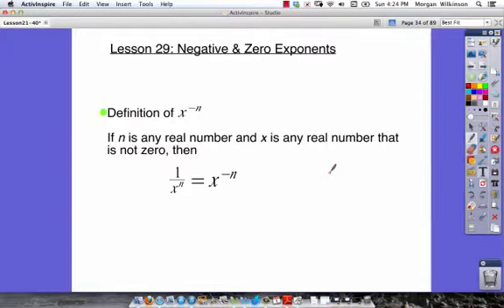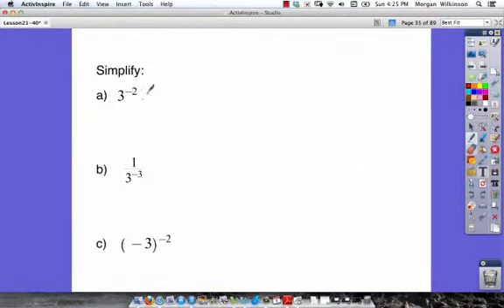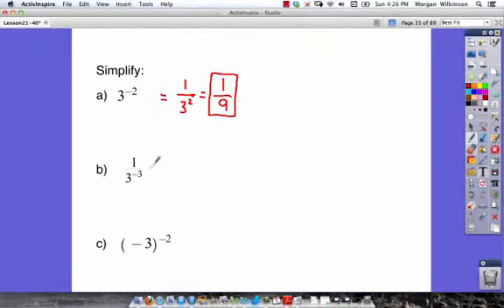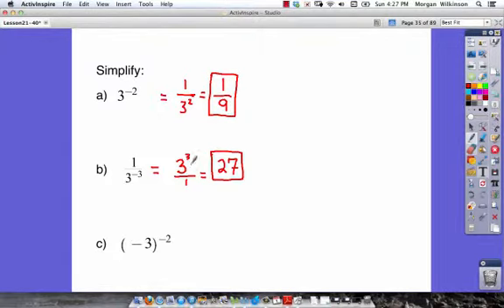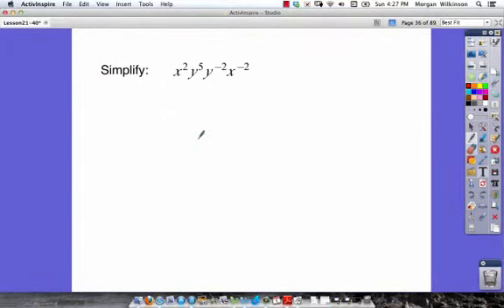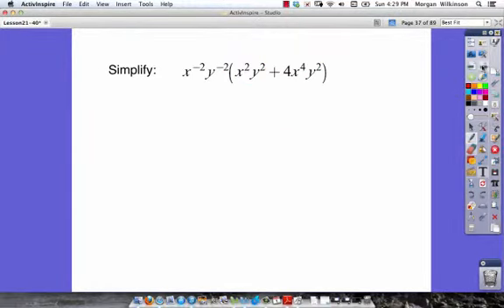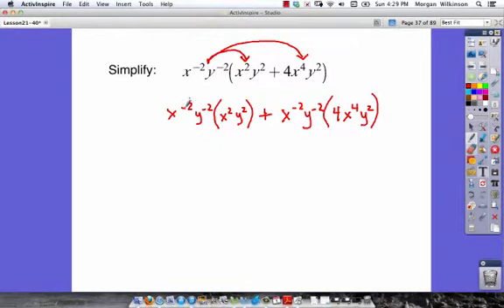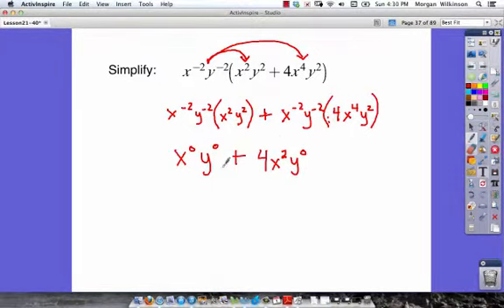Algebra 1 Lesson 29